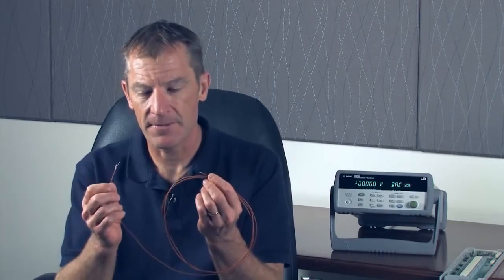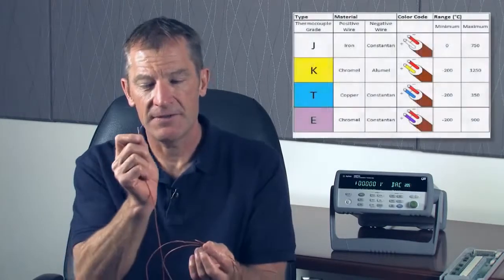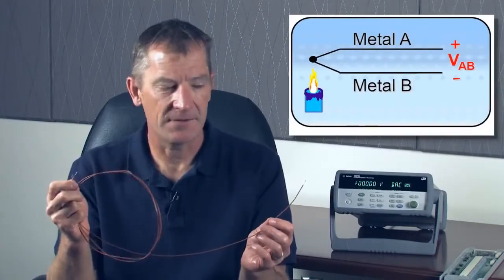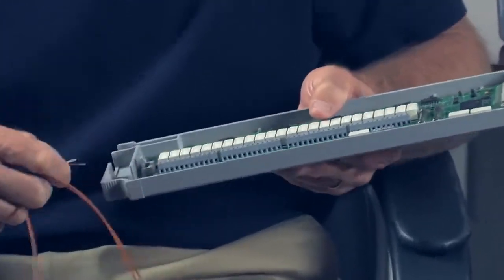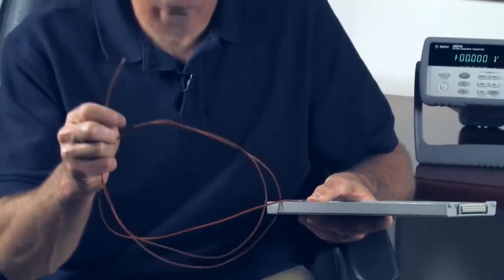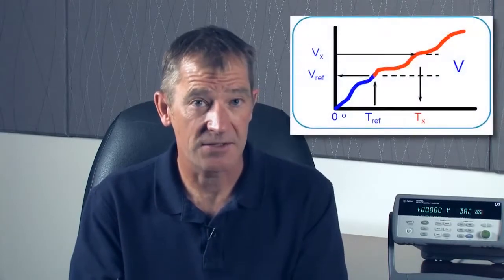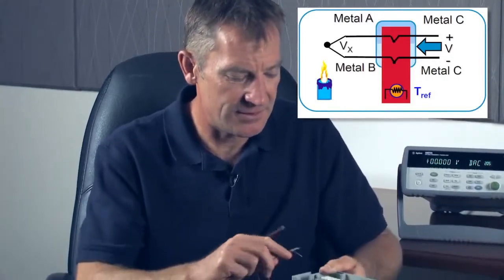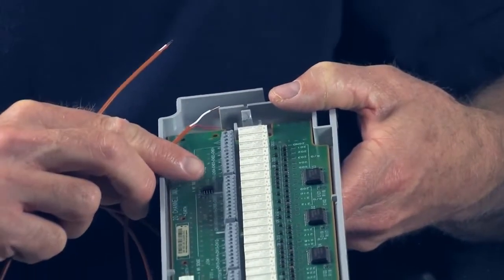熱電対の概要と、その動作の仕組み HD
熱電対の概要と、その動作の仕組みを簡単にご説明します。熱電対にはいくつかの種類があり、それぞれ違う温度範囲やアプリケーションに使われています。